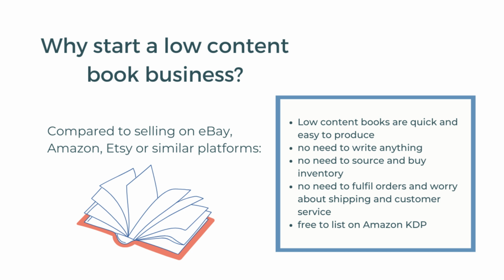How To Publish Your First Notebook To Amazon KDP - What are low content books? Part 1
This video is part one of the series: how to publish your first notebook to Amazon KDP and in it I explain what low content (or no content) books are.
This video series will walk you through publishing your first notebook, so that you can start your business of self-publishing on Amazon KDP. I hope you enjoy the video. If you have any questions, please don't hesitate to leave them in the comments. See you again soon!

passiveincome